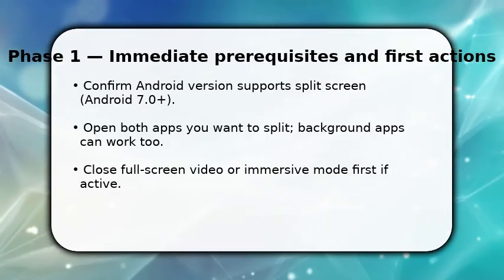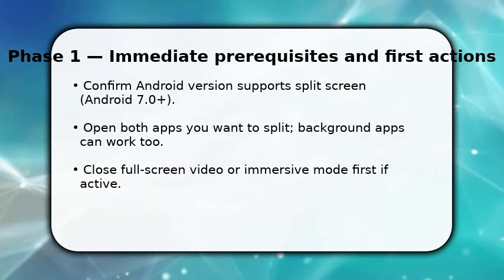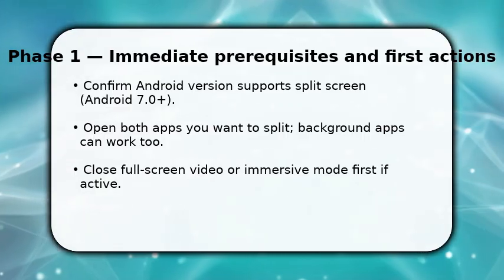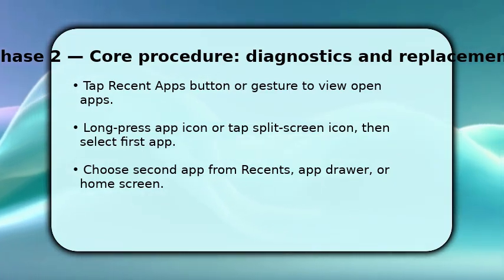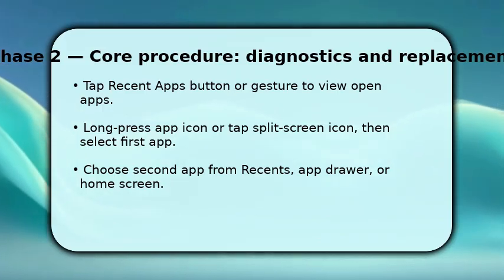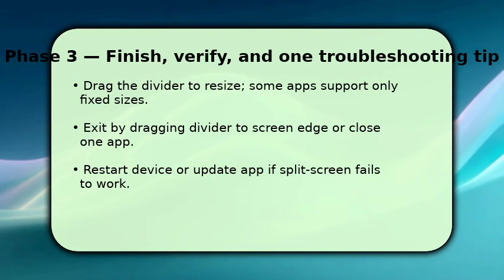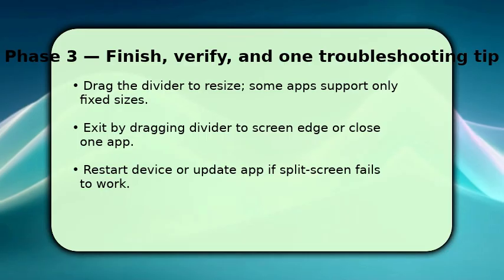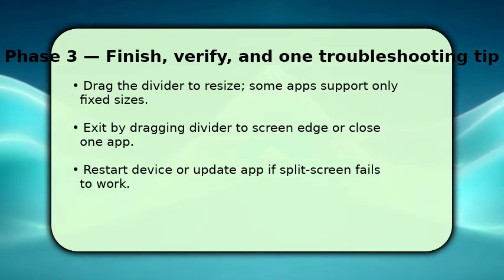How to Force Split Screen Android - Step by Step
How to Force Split Screen Android - Step by Step | 🔒 Surfshark VPN Deal — Stay private and secure. $1.99/mo + 3 Months Free ▸

Learn the step-by extricate method to force split screen on your Android device. This video guides you through enabling this feature, which is not available by default but can be activated with a few quick settings adjustments or third-party apps.

force dual monitor, Android split screen, enable double display, multitasking on Android, split screen mode activation, how to use force multitasker, forced multi-screen setup